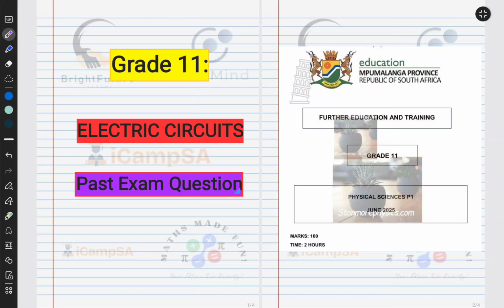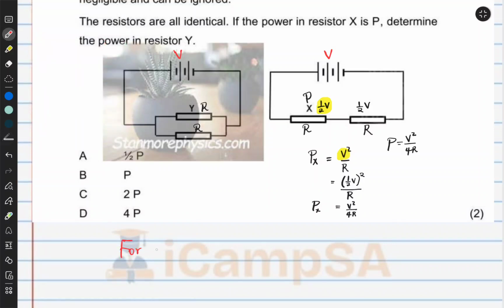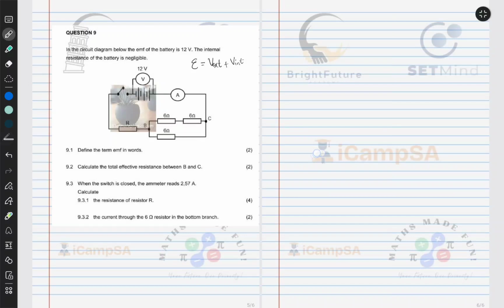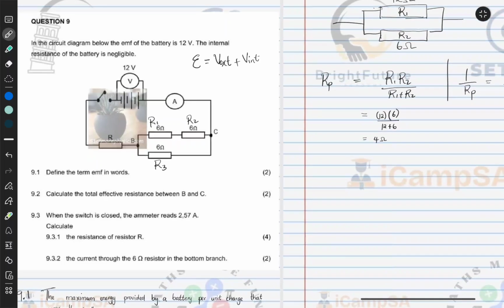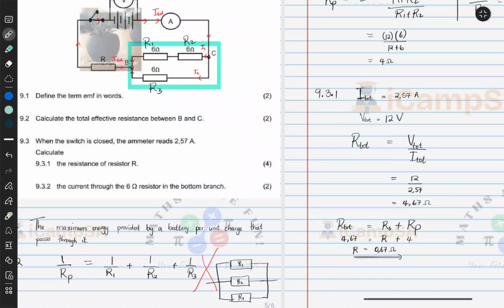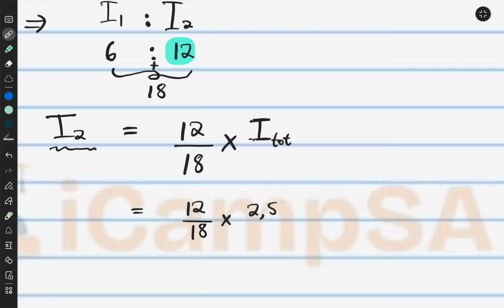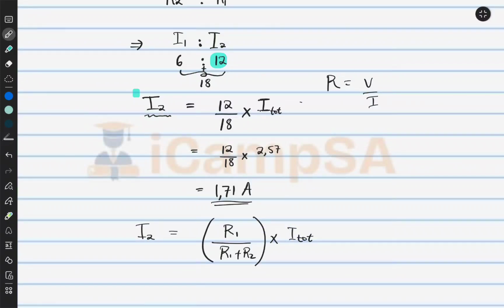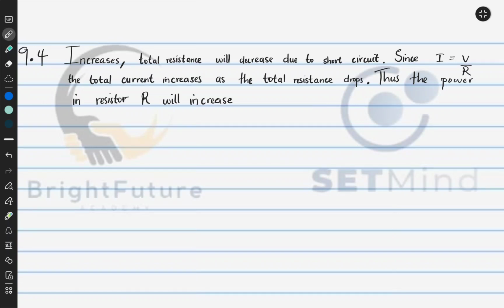Master Grade 11 Physics: Mpumalanga June 2025 Exam (Physics P1 Q1 & Q9) | ICampSA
Welcome back to iCampSA! 🚀 In this video, we dive deep into the Grade 11 Physical Sciences Paper 1 (Physics) June 2025 exam from the Mpumalanga Department of Education.

We break down and fully solve:
QUESTION 1: Multiple-Choice Questions (covering Vectors, Forces, Newton's Laws, Electrostatics, and Circuits).
QUESTION 9: Electric Circuits (calculating EMF, Parallel/Series Effective Resistance, Current, and Power changes).

Whether you are preparing for your upcoming term exams or trials, these step-by-step solutions are designed to help you understand the core concepts and score full marks!

Learn with iCampSA: Join our study groups and get top-tier tutoring to ace your Mathematics, Physical Sciences, and Accounting goals!

Lesson chapters or timestamps can be found below for easy navigation:
00:00:00 - Introduction & Mpumalanga June 2025 Past Paper Overview
00:00:45 - Question 1: Multiple-Choice Analysis of Identical Cells and Resistors
00:03:44 - Power Ratios in Series vs Parallel Circuits: Deriving P = V^2 / R Equations
00:07:55 - Comparing Power Output Constants Between Resistor X and Resistor Y
00:11:19 - Question 9: Main Circuit Presentation and Component Value Annotation
00:12:44 - Question 9.1: Defining Electromotive Force (EMF) in Words
01:14:43 - Question 9.2: Calculating Total Effective Resistance of the Parallel Combination
01:19:22 - Question 9.3: Analyzing Closed Switch Readings and Total Circuit Current
01:20:53 - Question 9.3.1: Determining the Unknown Value of Resistor R
01:25:59 - Question 9.3.2: Finding Current Through the 6 Ohm Bottom Branch Resistor (Ratio Method)
01:33:28 - Question 9.3.2: Verification of Current Calculations Using Branch Voltage Methods (V = I x R)
01:39:04 - Practical Circuit Scenario: Connecting a Negligible Wire Directly Between B and C
01:41:03 - Impact of Short-Circuiting Parallel Networks on Total Resistance and Current
01:42:15 - Concluding Analysis: Why Power Dissipation Increases via P = I^2 x R Relationships